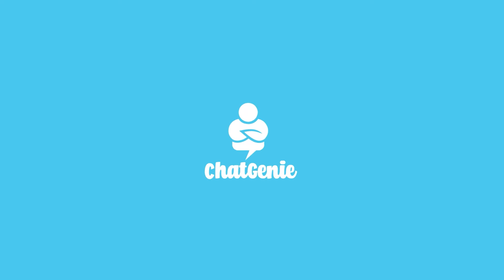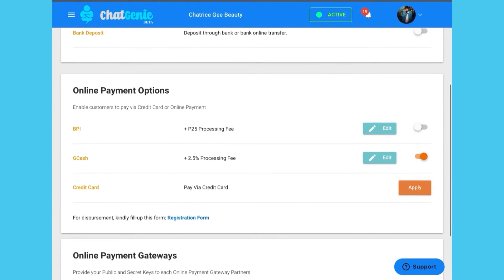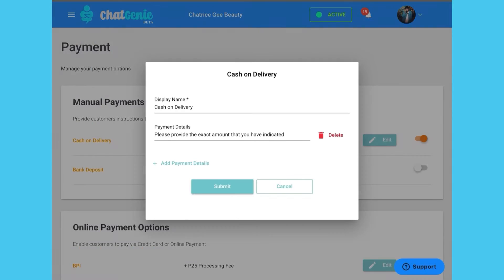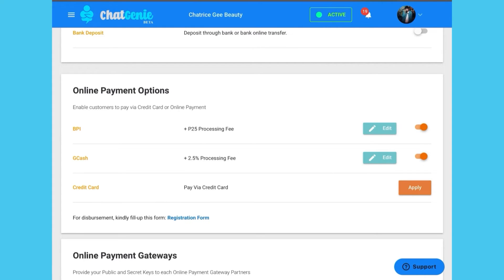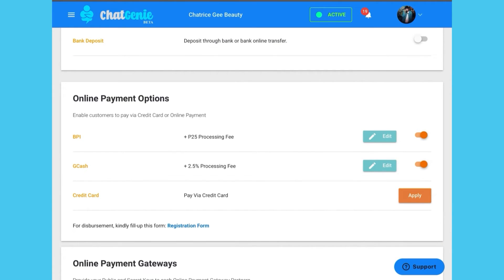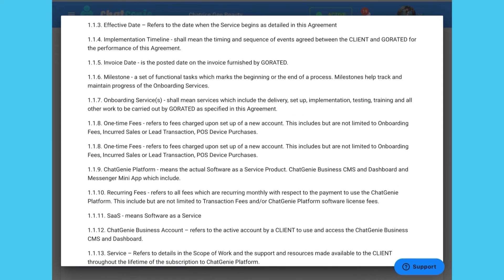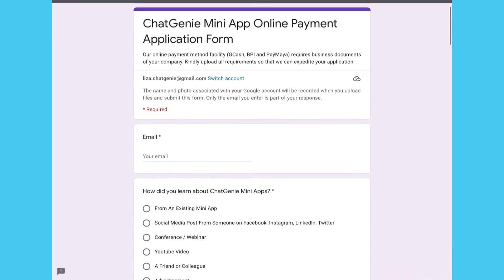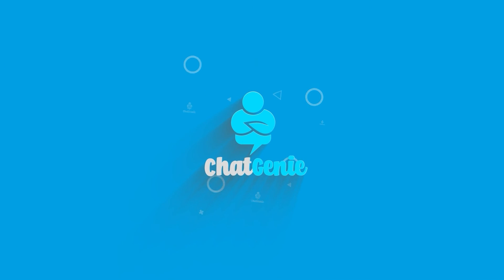Set Up Payment Options for Your Online Store | GCash, BPI, PayMongo, Maya, etc.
More payment options = higher conversion rates 💸

We’ve got it all: GCash, BPI online payment, PayMongo, Maya, and more. Offer flexible payment options to your customers, set it up within minutes! Watch this video to learn more.

Want to sell inside the world's biggest apps? Create your online store inside Facebook Messenger, Instagram, Viber, and GLife by visiting